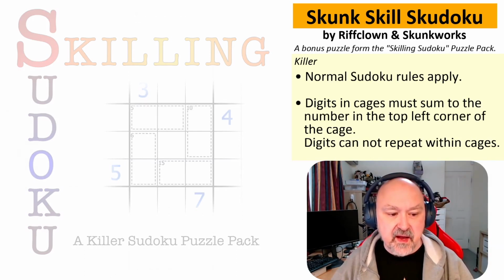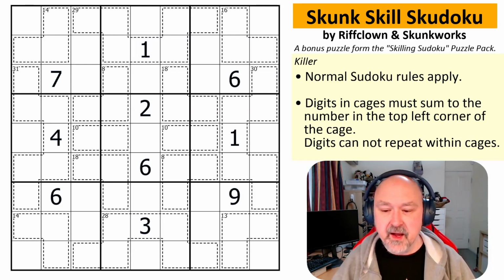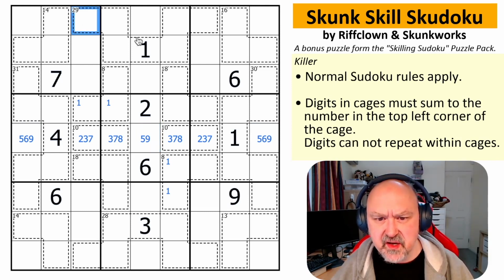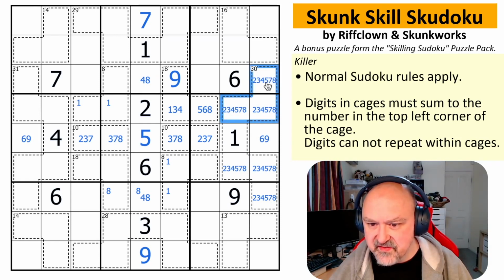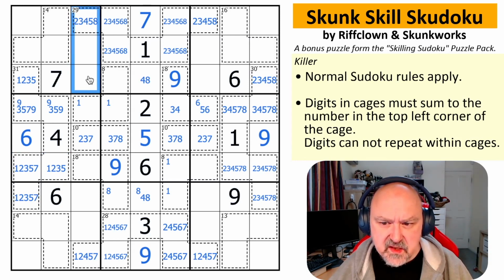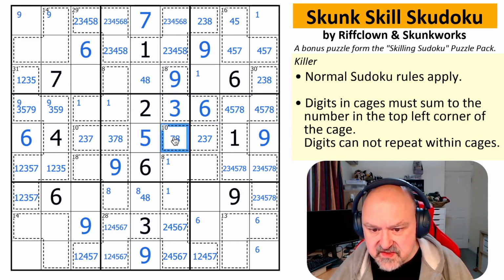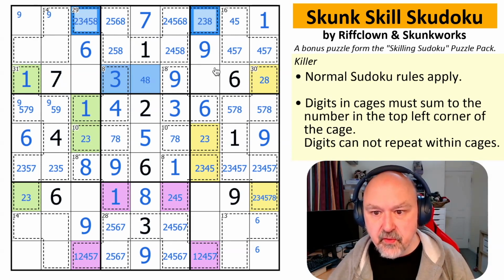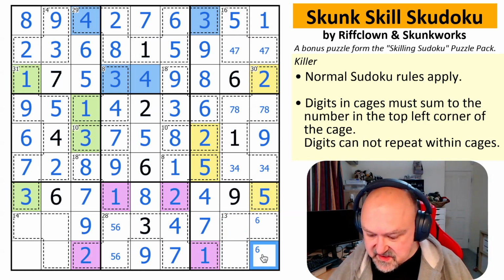Time to get Packing. Skilling Sudoku is here!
My solve of the "Skunk Skill Skudoku" by Riffclown & Skunkworks, a sudoku using the Killer Constraint.

This puzzle has been designed as an introduction video for the Skilling Sudoku Puzzle Pack.

This pack contains 30 Killer Sudoku of varying difficulties, created by the following setters:
- Awesomesauce
- BremSter
- Chilly
- jeremydover
- Pallando
- Raumplaner
- Riffclown
- Virtual
- Wisteria Falls
- XeonRisq

*Skilling Sudoku*
Are you ready to try Skilling Sudoku?
You can download the Puzzle Pack for free from the following locations.

To get your name read out on the channel, and included in the Monthly Channel Showcase, send in the title of the puzzle and digits from row 3 of the puzzle read left to right.
You do not need to have completed all the puzzles to submit, just complete the ones you can.

Puzzle Rules:
- Digits in cages must sum to the number in the top left corner of the cage. Digits can not repeat within cages.

0:00 Skilling Sudoku Puzzle Pack Introduction
9:18 Puzzle Rules
10:44 Puzzle Solve

For updates, follow @bremsterpuzzles on Twitter